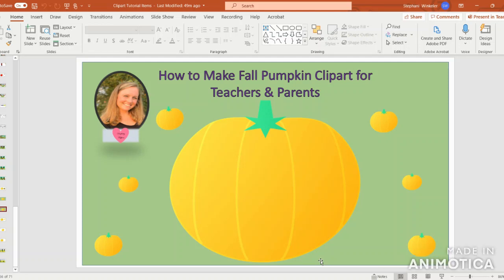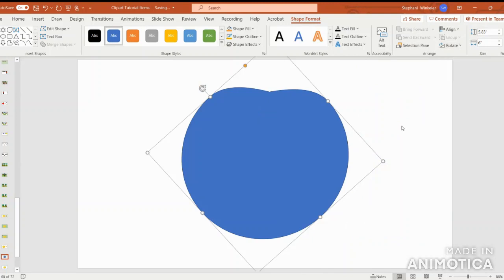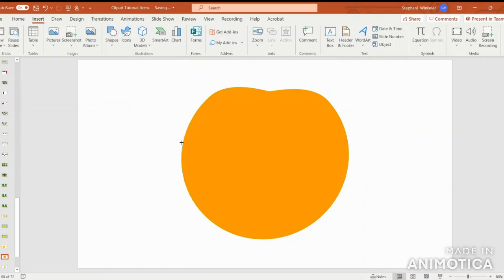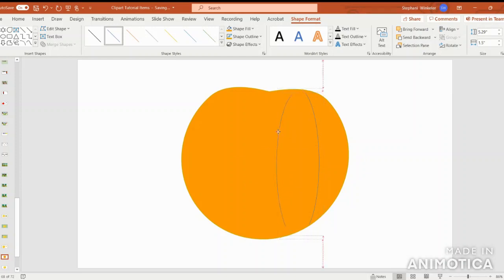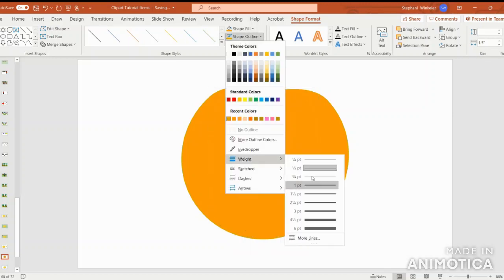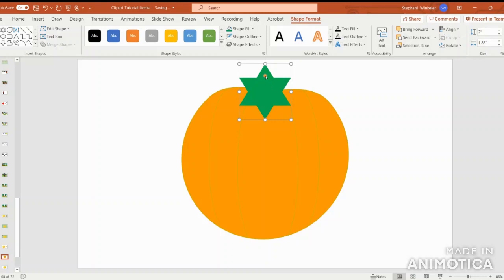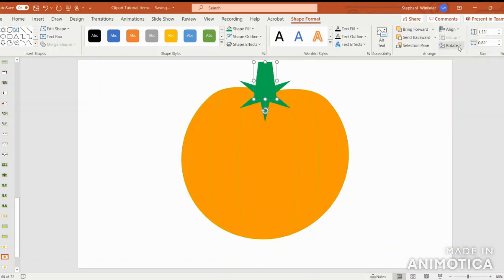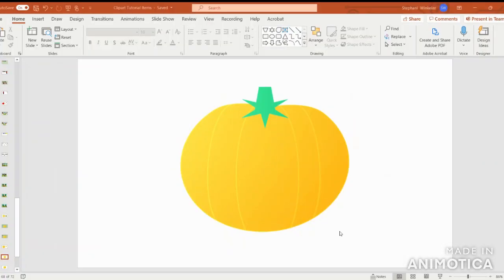How to Make Clipart in PowerPoint for Teachers and Parents (Fall Pumpkin)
Create a perfect pumpkin using PowerPoint shapes and shape effects!